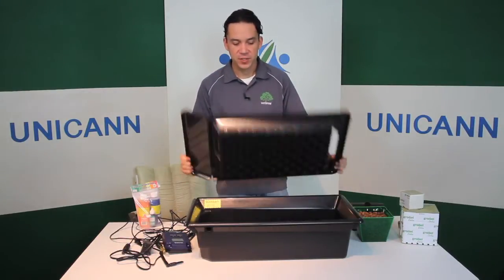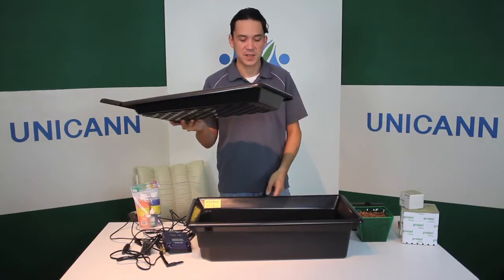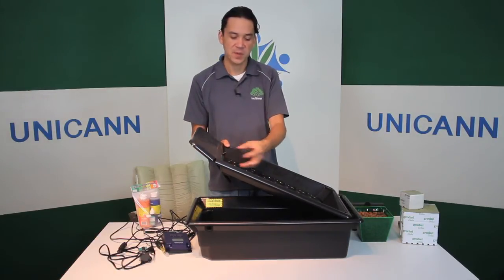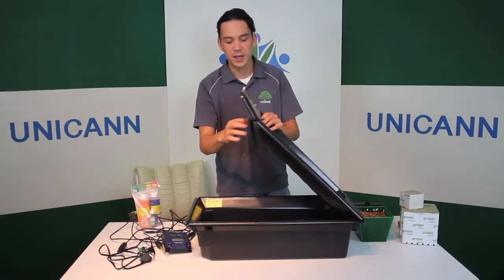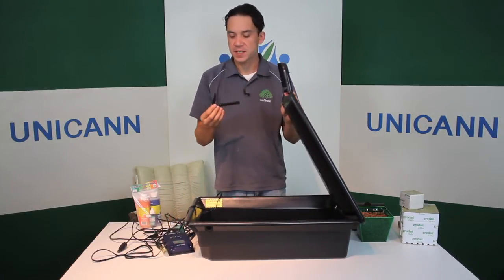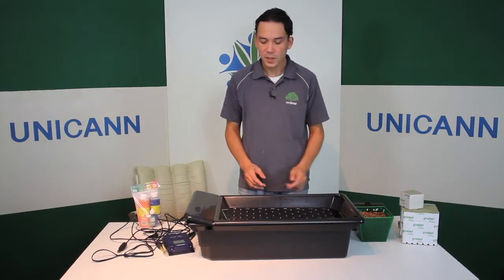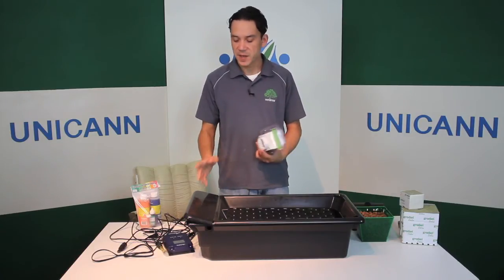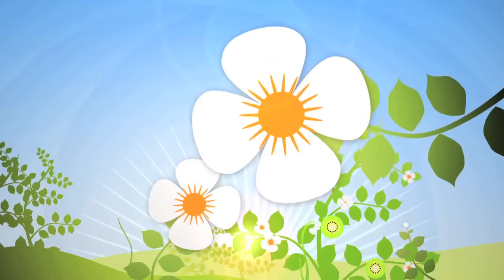Cannabis University - Nutrient Film Technique - Assembly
Providing patients access to expert advice on all aspects of MMJ. This episode the nutrient film technique.